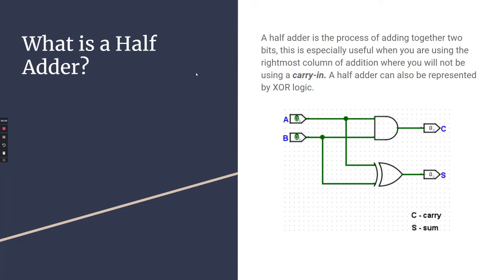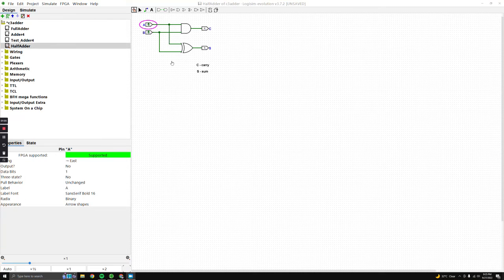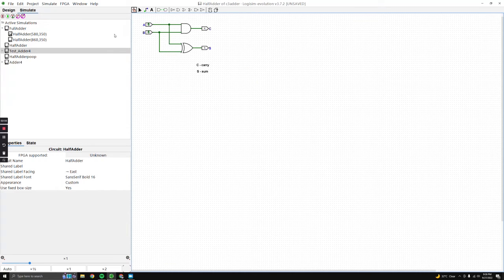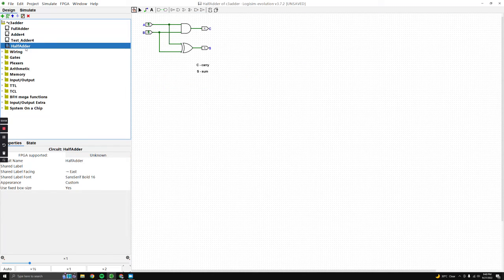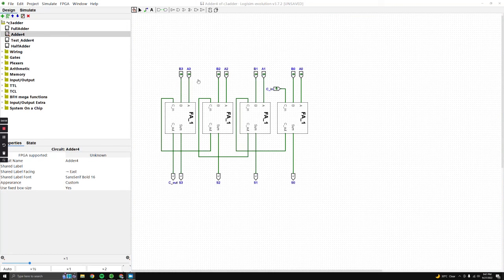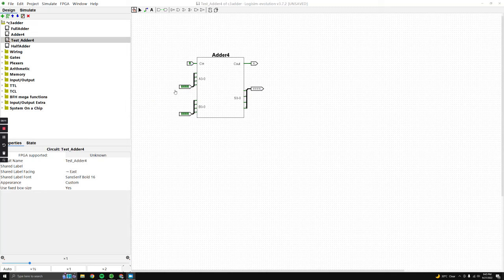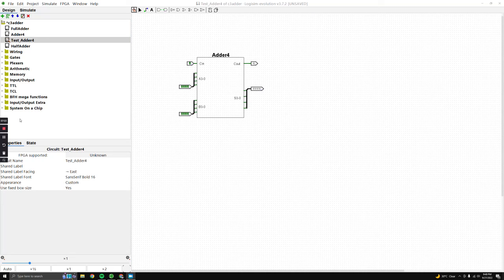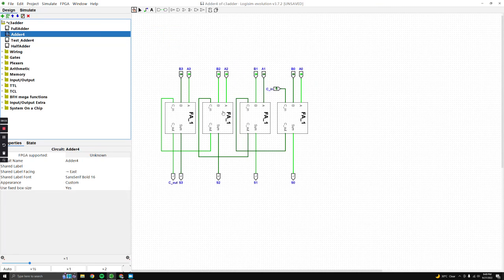Adders - C3 - CSC120